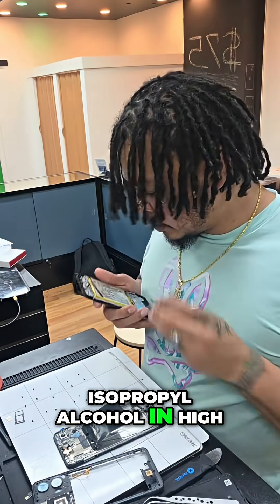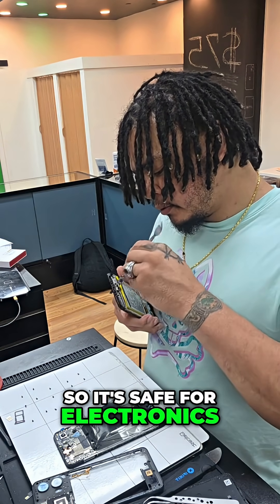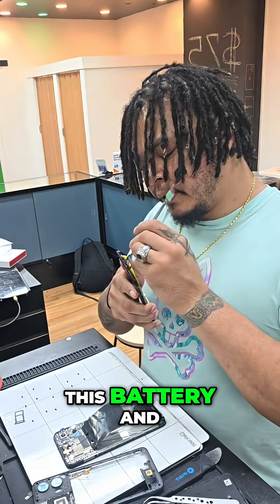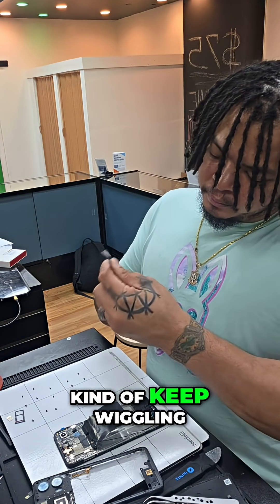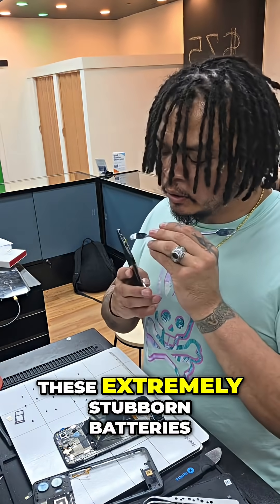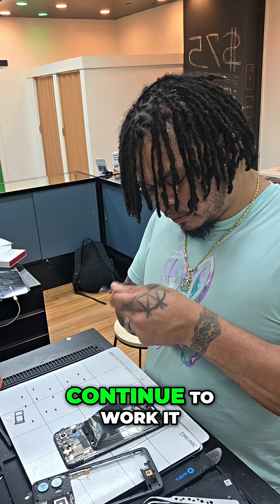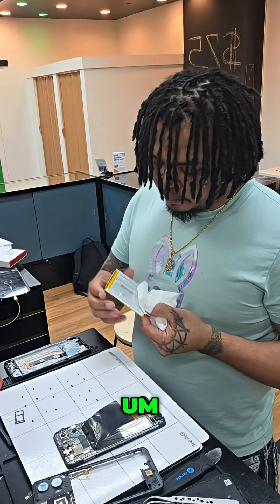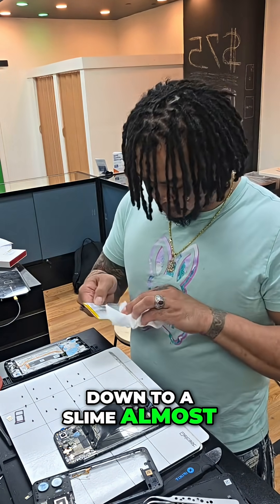Safe Electronics Cleaning: Using Isopropyl Alcohol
See how isopropyl alcohol safely dissolves stubborn battery adhesive in electronics. Yoshi shows patience and the right tools are key to a successful removal. Rushing can damage the battery. Let time and the alcohol do the work!